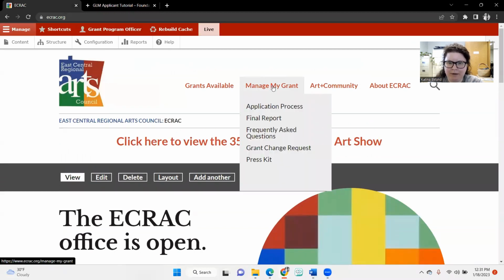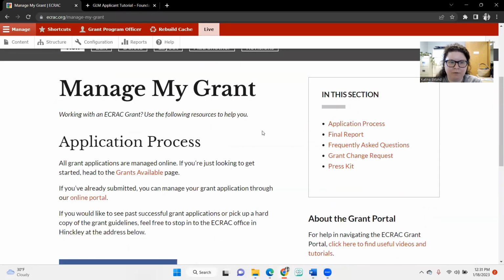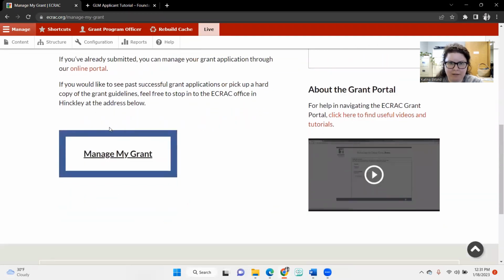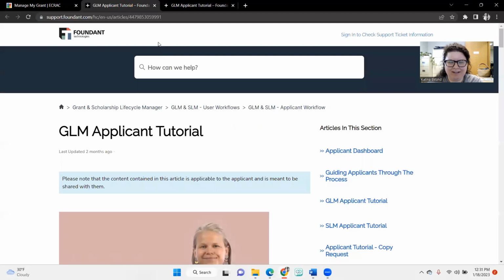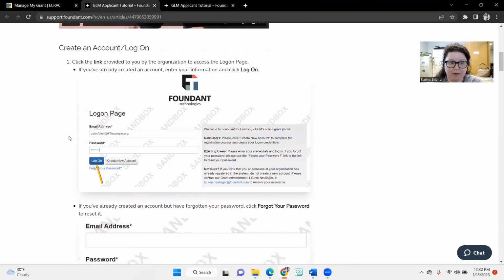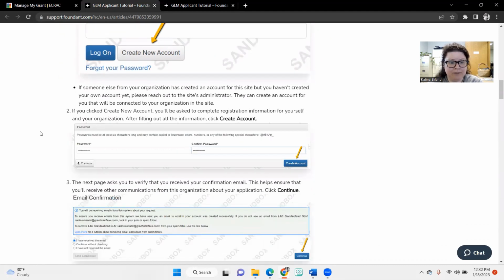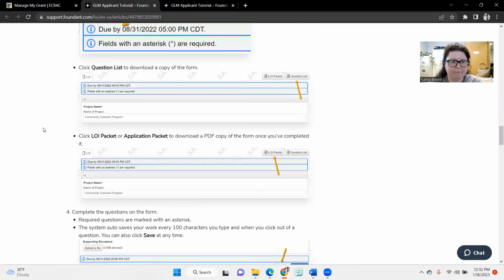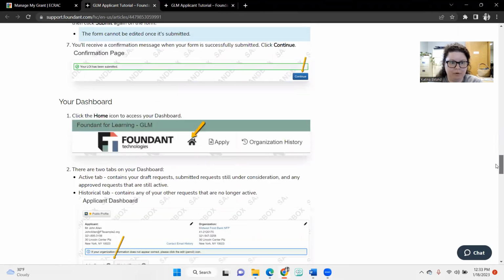ECRAC Grant Portal Tutorial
About the Grant Portal
For help in navigating the ECRAC Grant Portal, click here to find useful videos and tutorials.